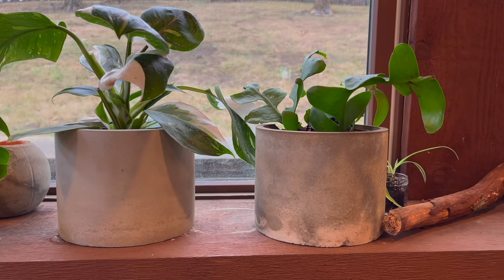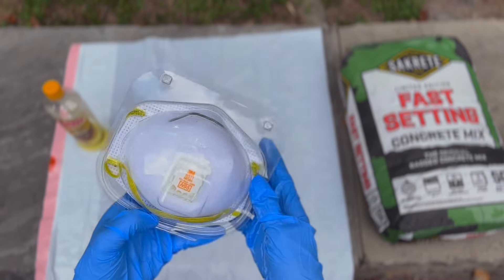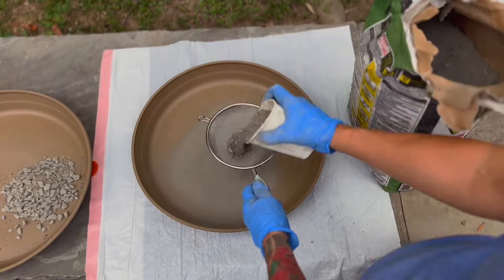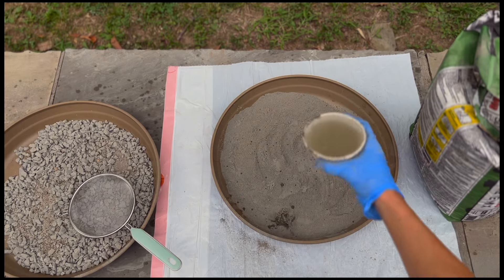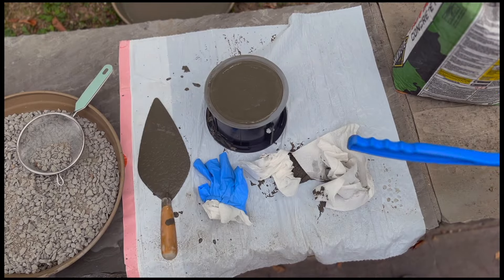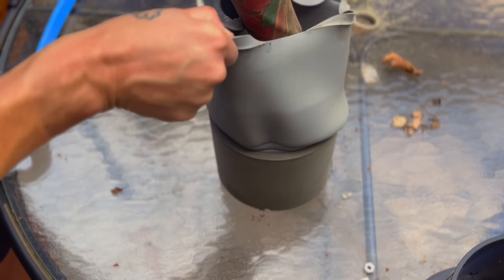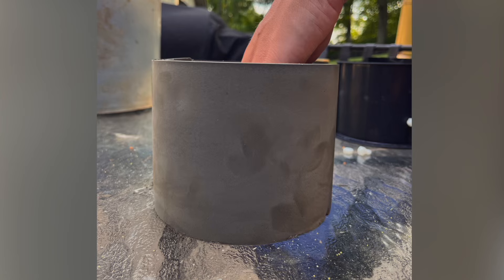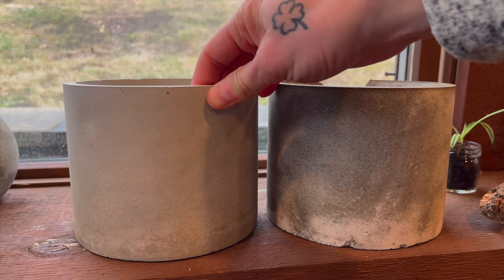How to Make a Concrete Planter Pot at Home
Have you ever wanted to create your own concrete pots at home? In this video, I’ll walk you through the process of making a DIY 6-inch concrete pot which is perfect to use as a planter.

How to Make Concrete Pots at home. In this video I make a DIY 6” concrete pot.

Products featured in this video:

🎨 Mixing Trays (also plant saucers)
🫒 Olive oil
🧻 Paper Towels
🪴 Pot Making Mold
😷 N95 Mask

If you’re reading this I hope something good happens for you today. ❤️